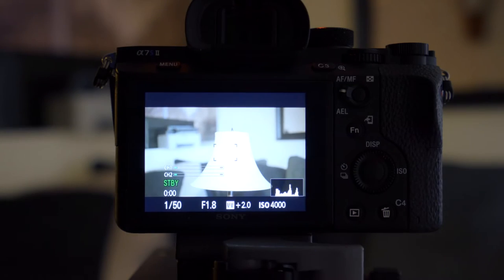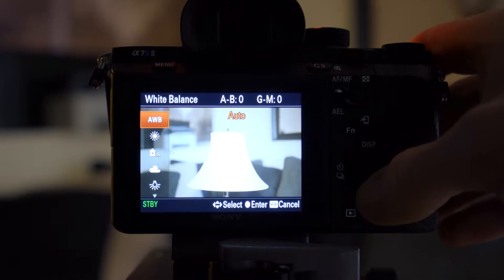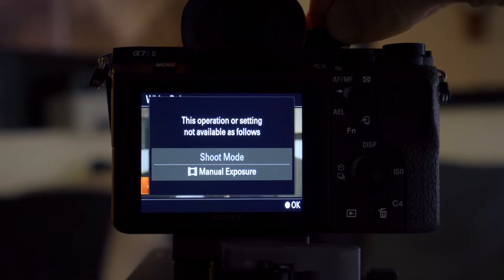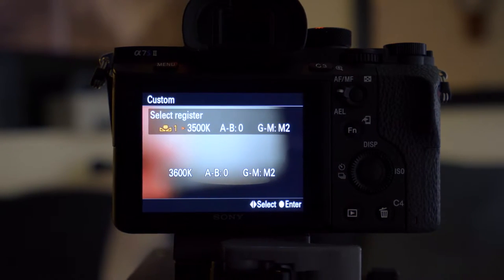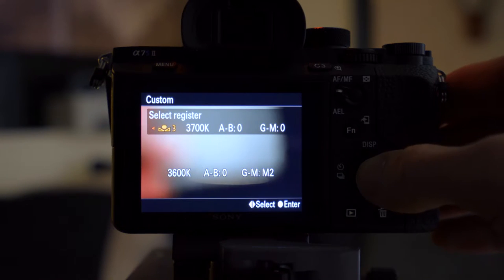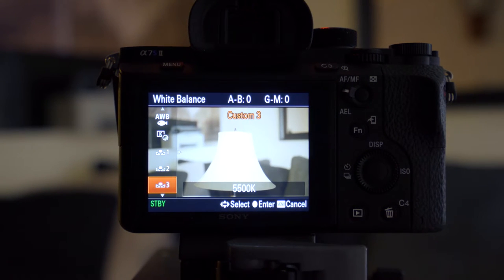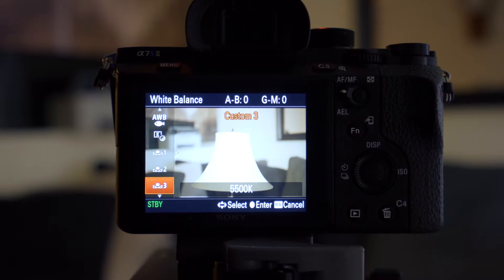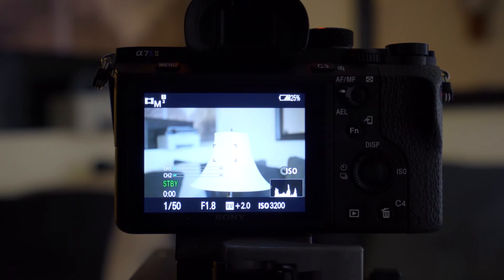Custom White Balance Sony7sii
Here is a video of a way to do a Custom White Balance for Sony.
This is how to set a custom white balance for video mode.

Gear:
Sony A7Sii
Sony A6300
Rode VideoMic Pro
Sennheiser ew G3
Edelkrone Slider Small
Zoom H1
Tascam DR-40
Matchstick Lapel
Manfrotto Pixi Tripode
Manfrotto 502HD Tripode
Manfrotto 535 Carbon Fiber Video Tripode
Aputure AL-528w LED Light
Sony 16-35mm F4
Sony 55mm F1.8